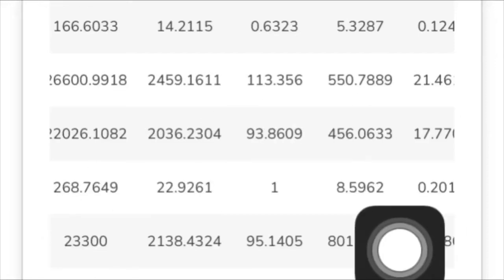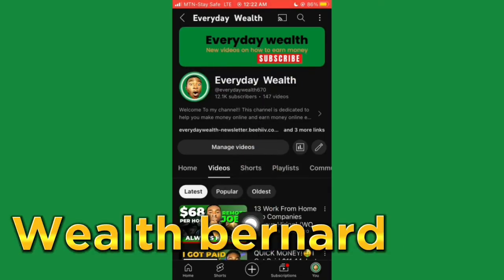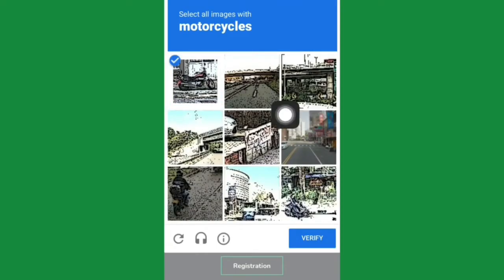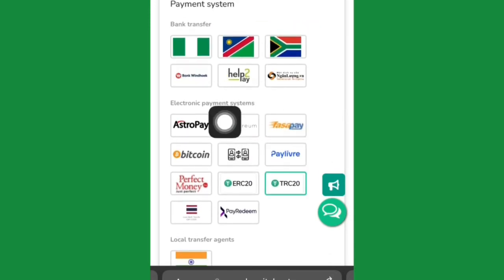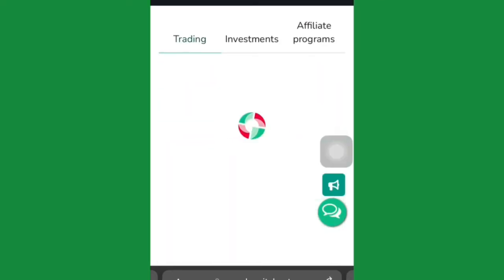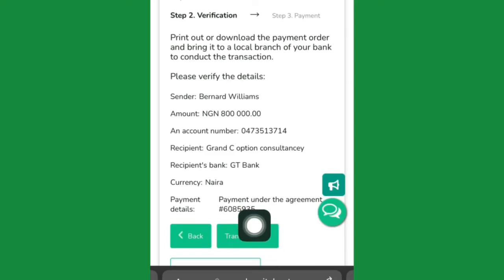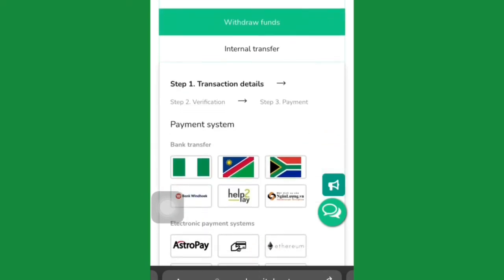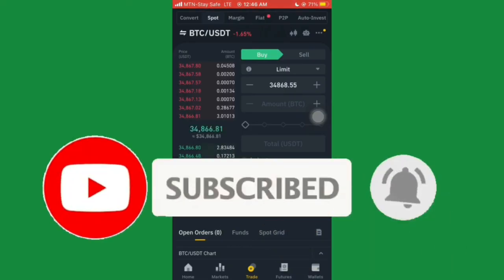Make N235,000🤑per week from dollar arbitrage in 2023 | make money online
In this video, i will reveal to you a simple business model called dollar arbitrage that you will use to make money online and you can Make N235,000 in WEEKLY profit from dollar arbitrage using the secret site i show you. Dollar arbitrage in nigeria is business model you can start today and make money today too Make sure you stick around so you dont miss out any step

Format  ebook How to professionally format a Kindle paperback book using Docs on your smartphone.
🔶 Click on this link to signup for KUCOIN Use Refferal ID. 👉 rPFJAPM
Use. Refferal ID 👉 WbdSwD